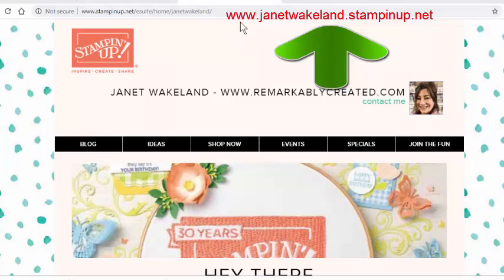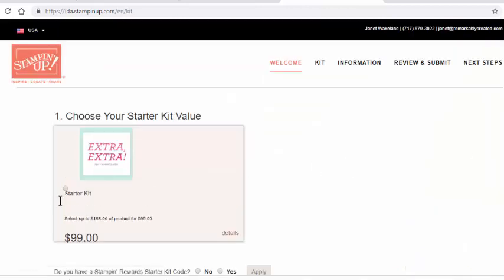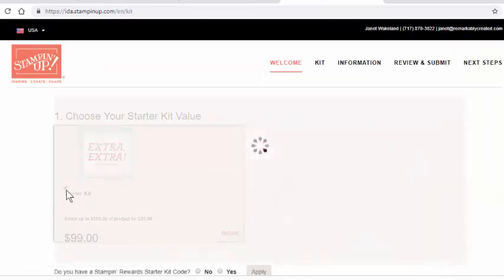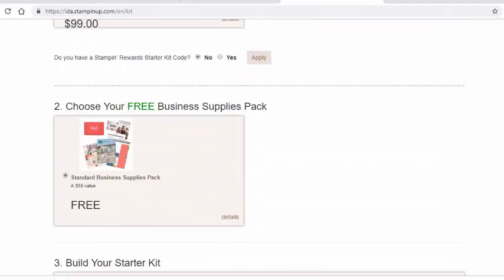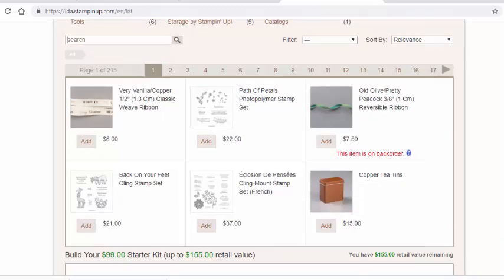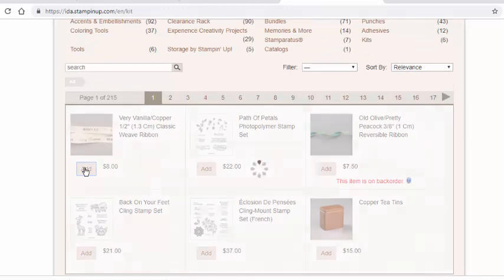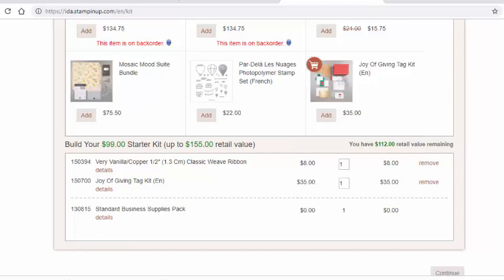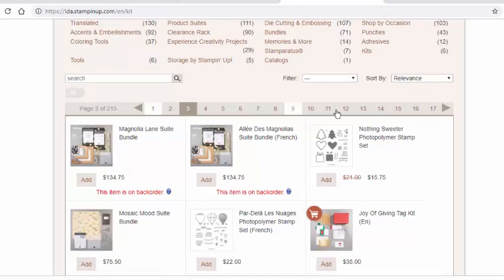Joining Stampin' UP! is quick and easy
In less than 10 minutes you can select $155 in product for just $99 with FREE shipping - the kit has no obligation but opens the door to personal future savings and opportunities.

You can choose product fromthe Annual catalog and Holiday catalog beginning today August 1st.

Request a Catalog
Ask questions

I would love to be YOUR upline!

or